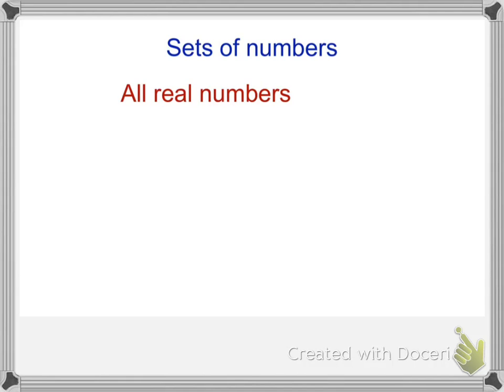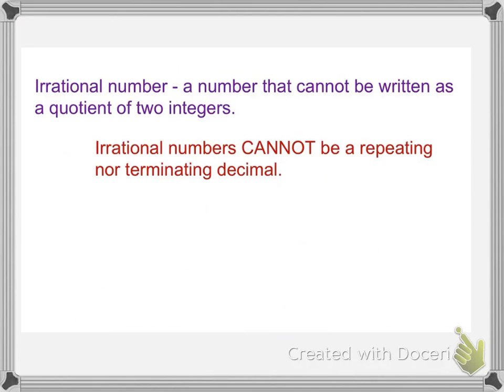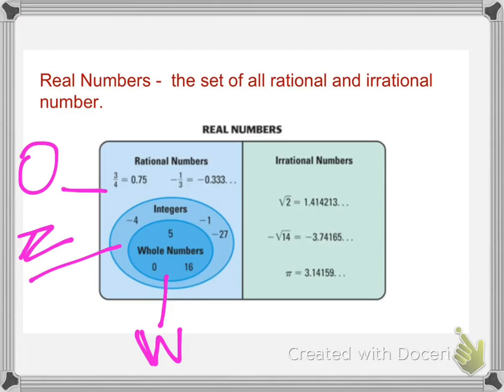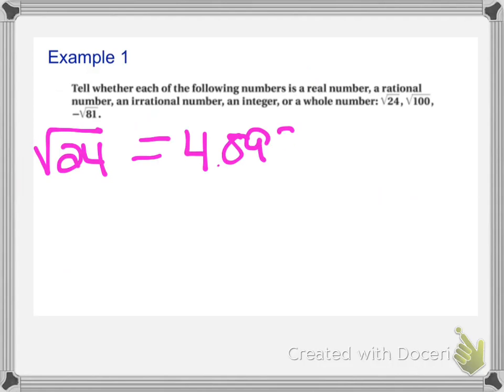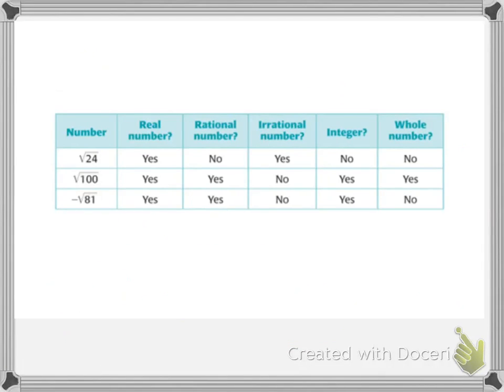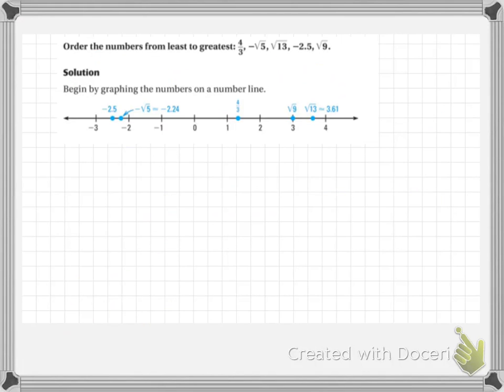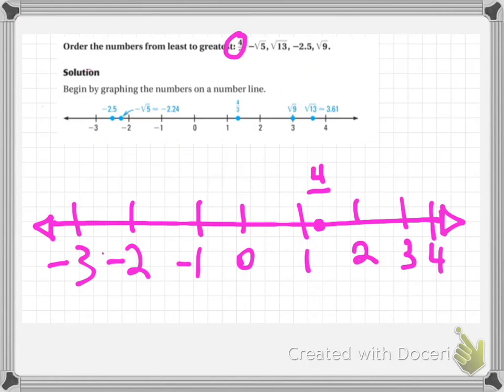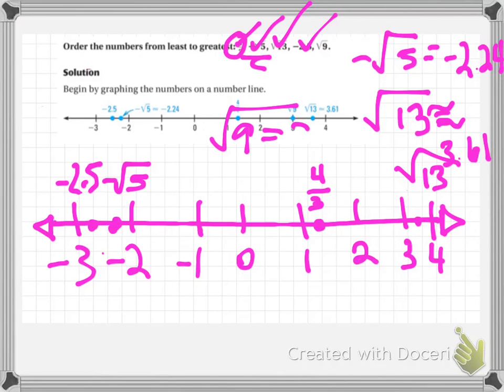Perla B1 - 2.1 - Sets of Numbers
AO CR ST JH